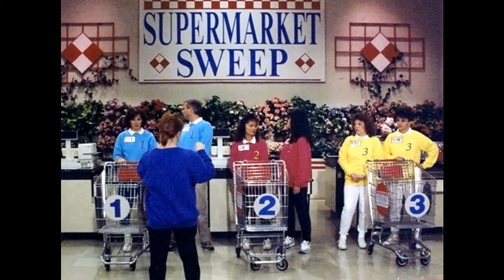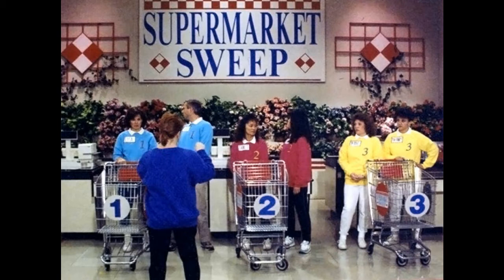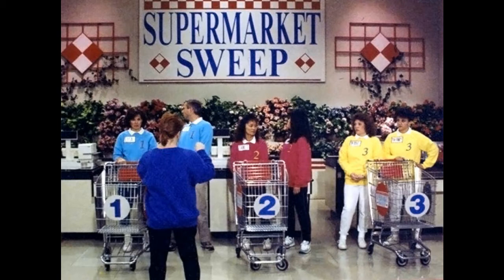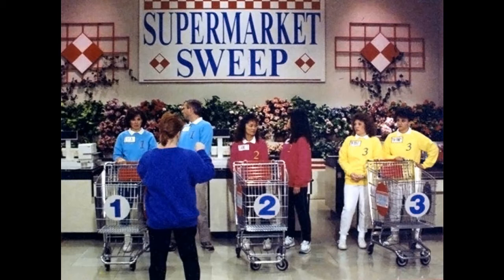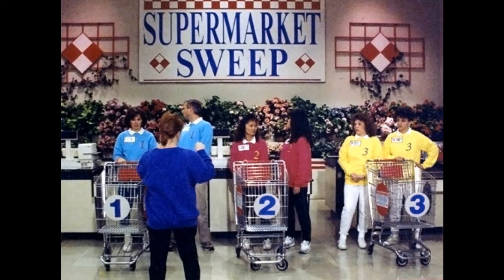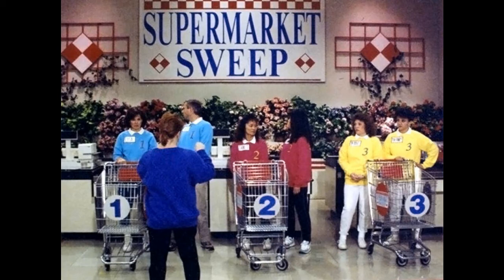"The Bonus Sweep" with David Ruprecht - Episode 37 Game Segment - "The Game Show"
This is “The Bonus Sweep” game featured in episode thirty-seven of "The Game Show Starring Bradley Clarke". In this “Game of the Day”, “Supermarket Sweep” host David Ruprecht gets the opportunity to show off his supermarket skills. First, David will get the chance to earn more time on the clock for “The Bonus Sweep” by answering grocery item trivia questions. He’ll be given two items and three questions, with one of the two items being the answer to each question. This will occur for three separate groups of grocery items, and for every correct answer, David will earn an additional five seconds on top of the base 45 seconds. Then, for “The Bonus Sweep”, David will face the same-styled supermarket puzzles winning teams faced on “Supermarket Sweep”. Bradley will read a clue to a supermarket product, with the last word from the clue’s first part rhyming with the product name. For example, “You might be hippin’ and hollerin’ if your bathroom’s toilet paper holder has no more ____________”, with the answer being "Charmin". If David can answer five of the clues correctly within the time limit he set, David will be deemed a winner. Can the master of the market sweep up this game with a win? Listen to find out. This game segment of "The Game Show" originally aired on October 6th, 2019 on WRHU-FM. Enjoy!